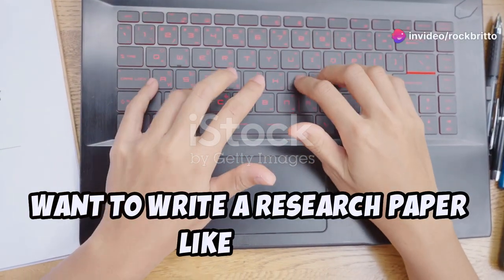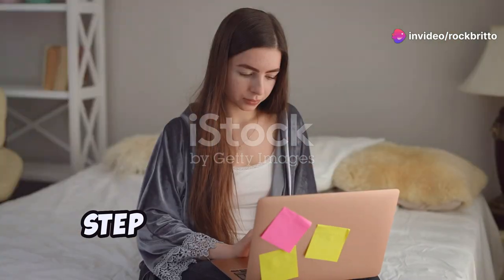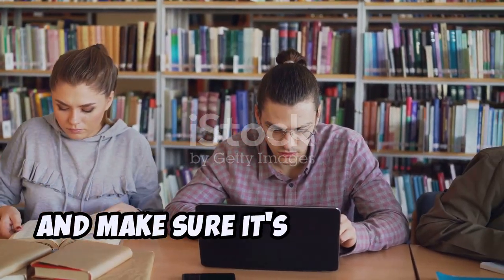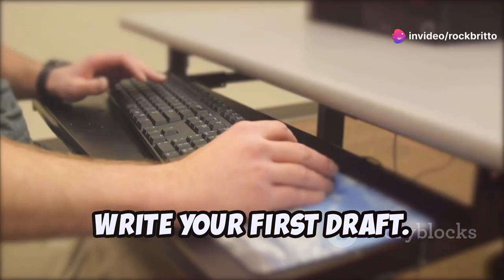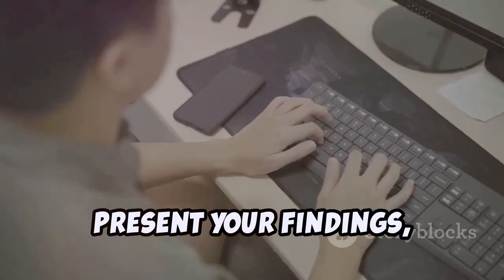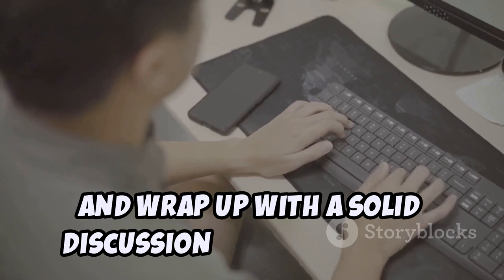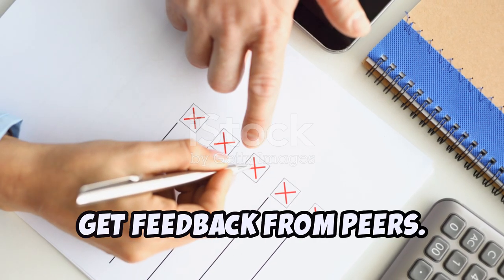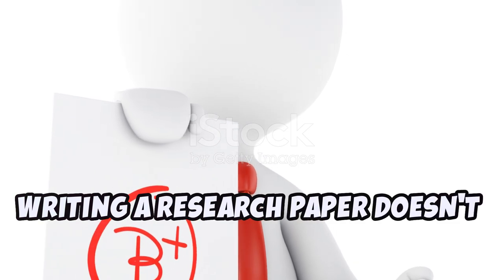How to write scientific article ? how to publish a research article?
Describes how to write scientific article in IMRaD style (Introduction, Methodology, Results and Discussion)..? What do write in each heading?
Publishing a research article is a critical step in disseminating your findings to the broader academic and professional community. Here’s a general guide on how to publish a research article:

1. Choose a Suitable Journal
Identify the Right Journal: Choose a journal that aligns with your research topic, target audience, and the impact you aim to achieve. Consider factors such as journal scope, readership, impact factor, and publication frequency.
Read Author Guidelines: Carefully review the journal’s submission guidelines. These will detail formatting requirements, word limits, citation styles, and other specific instructions.
2. Prepare Your Manuscript
Title and Abstract: Write a clear, concise, and informative title. Your abstract should summarize the key findings, methods, and significance of your study in a brief paragraph.
Introduction: Provide context for your study, including the research question, objectives, and the significance of the work. Highlight the gap in knowledge your research addresses.
Literature Review: Summarize relevant existing research to demonstrate your understanding of the field and position your work within the broader academic context.
Methods: Describe the research design, data collection methods, and analysis techniques in detail to allow others to replicate your study.
Results: Present your findings clearly, using tables, figures, and statistical analyses as appropriate.
Discussion: Interpret the results, discussing their implications, limitations, and how they compare with previous research. Suggest future research directions.
Conclusion: Summarize the key takeaways from your study, emphasizing its contributions to the field.
References: Ensure that all sources cited in the manuscript are accurately referenced in the format specified by the journal.
3. Submit the Manuscript
Online Submission: Most journals use an online submission system. Create an account and upload your manuscript, along with any additional files like figures, tables, and supplementary materials.
Cover Letter: Write a cover letter addressed to the editor, briefly describing your research, its significance, and why it’s suitable for the journal. Mention any previous interactions with the journal, if applicable.
Declaration Statements: Provide statements on conflicts of interest, funding sources, ethical approval (if applicable), and authorship contributions.
4. Peer Review Process
Initial Screening: The editor will first assess whether your manuscript fits the journal’s scope and quality standards.
Peer Review: If it passes the initial screening, your manuscript will be sent to several expert reviewers for evaluation. They will assess the study’s validity, significance, and contribution to the field.
Revisions: Based on the reviewers’ feedback, you may be asked to revise your manuscript. Address all comments thoroughly and explain any changes made in a response letter.
5. Respond to Reviewers
Revise and Resubmit: After making the necessary revisions, resubmit your manuscript along with a detailed response to the reviewers’ comments, explaining how you addressed their concerns.
Second Review: Your revised manuscript may undergo another round of peer review.
6. Final Decision
Acceptance: If your manuscript is accepted, the journal will proceed with copyediting, formatting, and publication. You’ll be asked to review proofs before the final publication.
Rejection: If your manuscript is rejected, consider the reviewers' feedback, revise your work, and submit it to another journal.
7. Post-Publication
Promotion: Promote your published article through academic networks, social media, and conferences to increase its visibility.
Monitor Citations: Track citations of your work using tools like Google Scholar to gauge its impact on the field.
Tips for Success:
Attention to Detail: Ensure your manuscript is free of grammatical errors, properly formatted, and adheres to the journal's guidelines.
Ethical Standards: Uphold ethical standards in your research, including proper citation practices and obtaining necessary permissions for data use.
Persistence: Rejection is common in academic publishing. Use feedback constructively and keep refining your work for future submissions.
By following these steps and being thorough in your preparation, you can increase your chances of successfully publishing your research article.